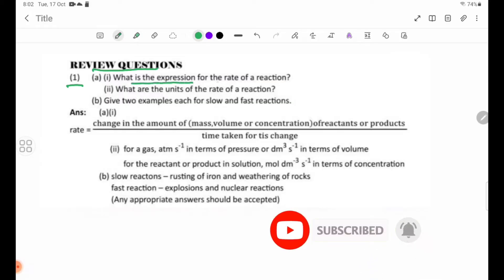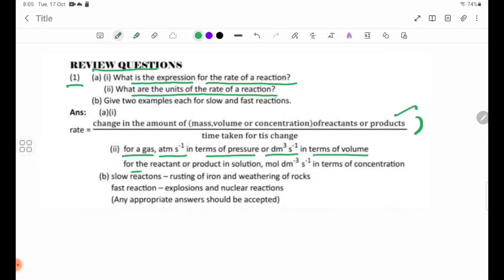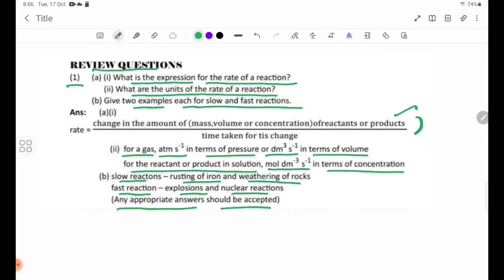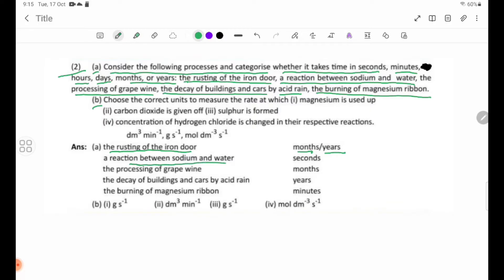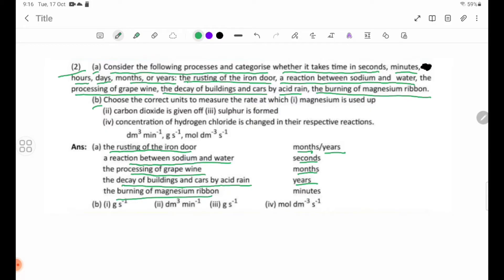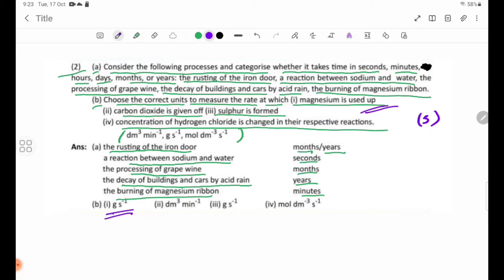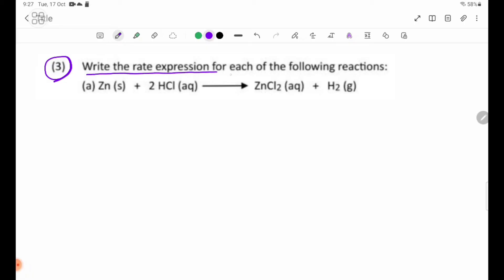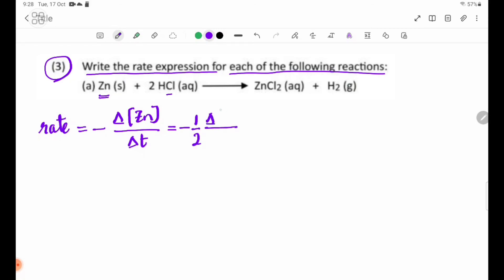Grade 12 Chemistry New Course Chapter-3 Rates of Reaction Page-50 Review Questions